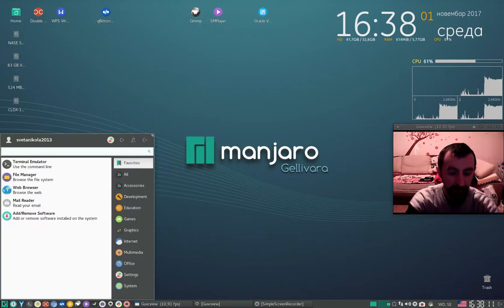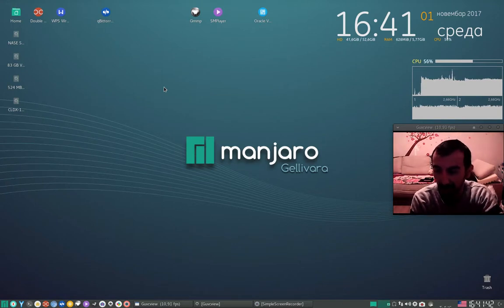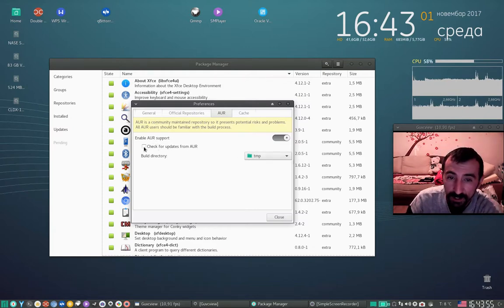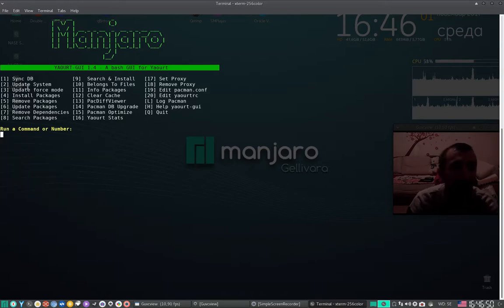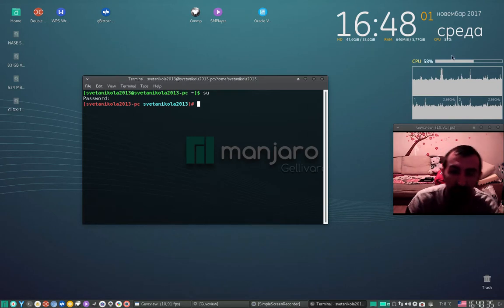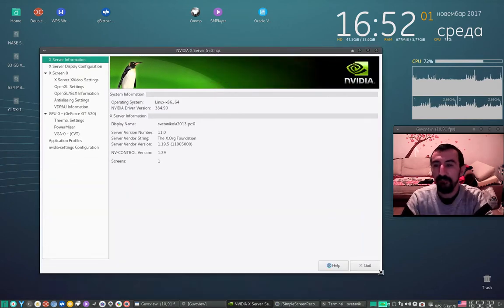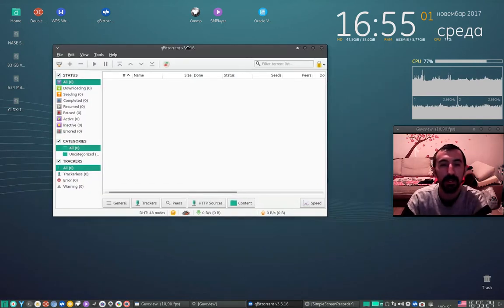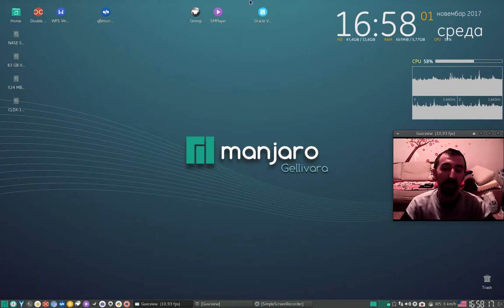Manjaro 17 xfce desktop 64bit 2nd part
Keeping the average user closer to fully functional Linux desktop operating system